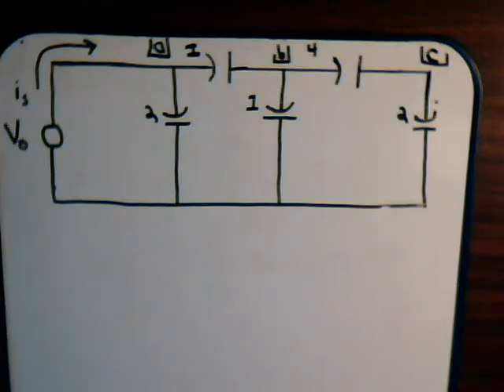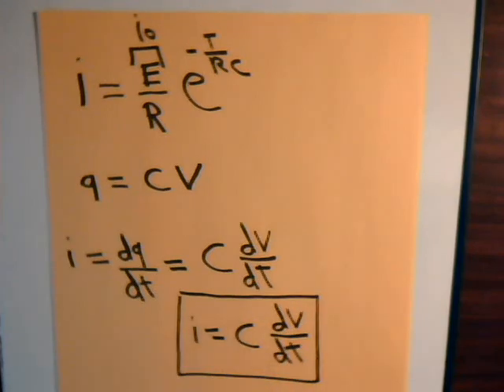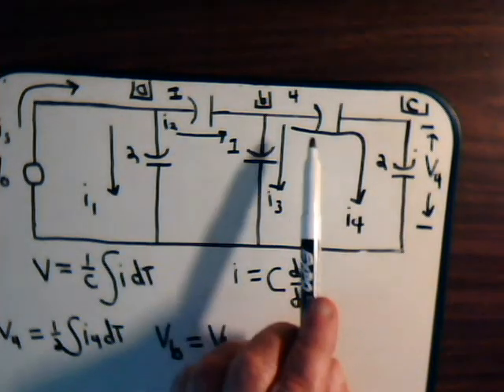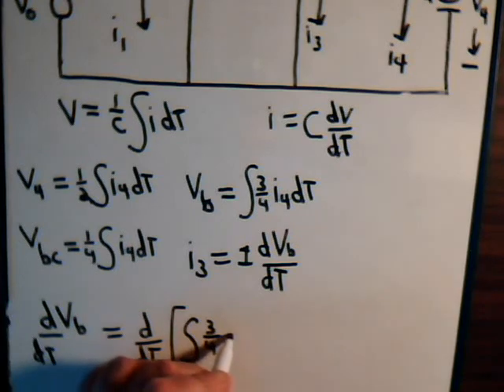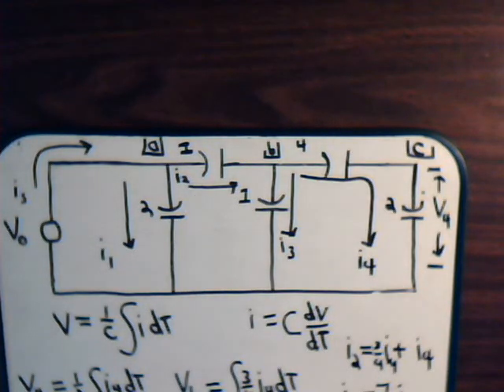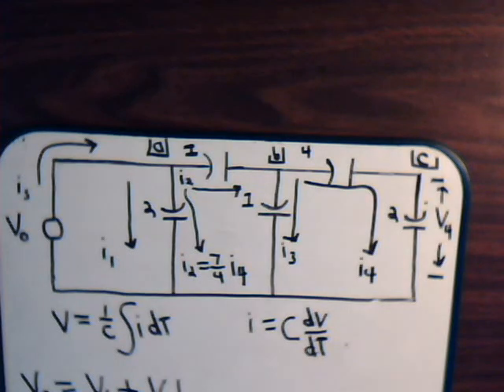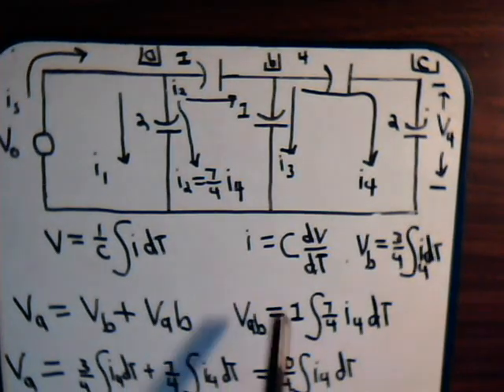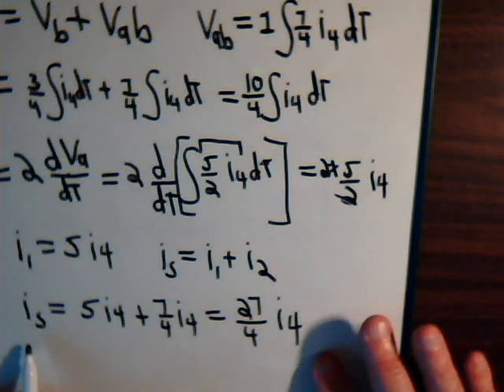Electrical Circuit Analysis Video #63: Unsual Multiple Capacitors Circuit